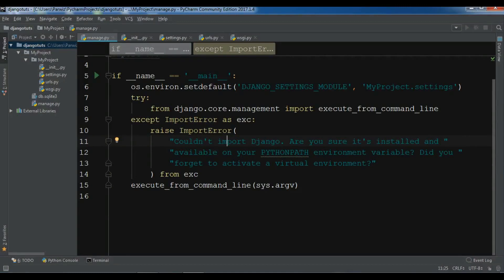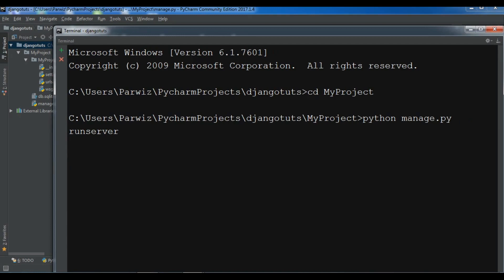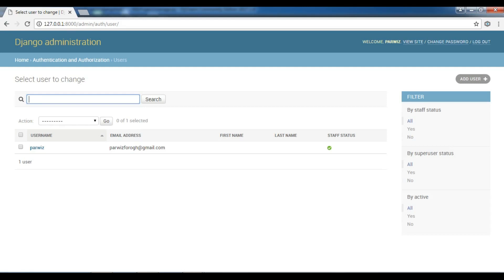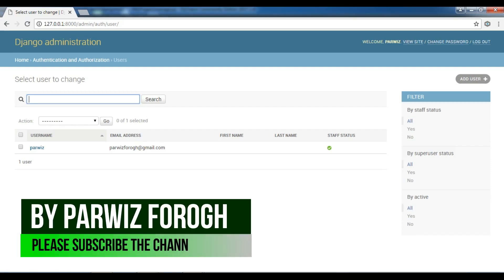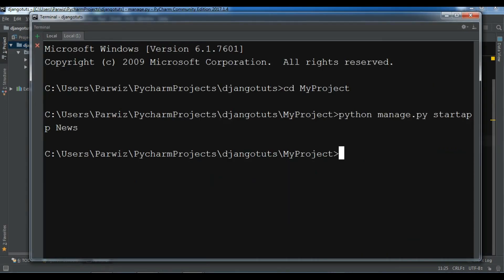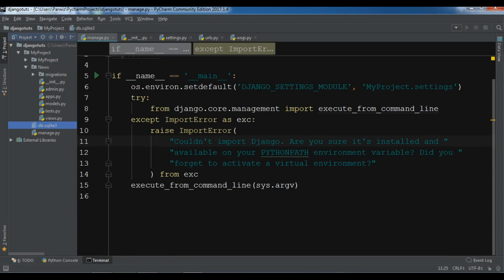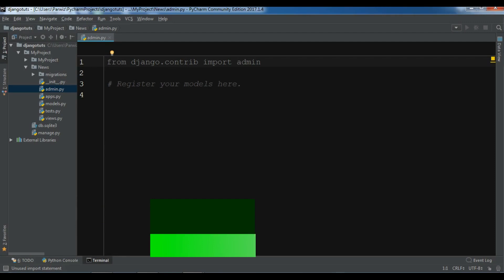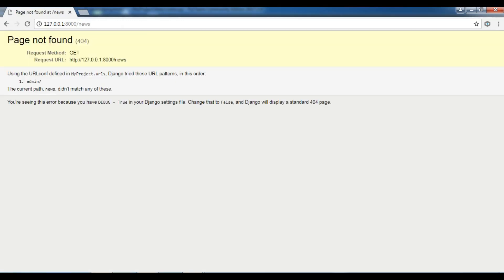Learn Django (2.1) - What Are Django Apps #3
Django apps are pieces of a big project that is  used to group application functionality. If you want to work with content from a database or user interactions you have to create and configure Django apps. A project can contain as many apps as you
For example if you want to create a news website you want to have a page for news a page for sportnews a page for contactus so every these are apps

#1 - Installation And Creating First Project Of Django